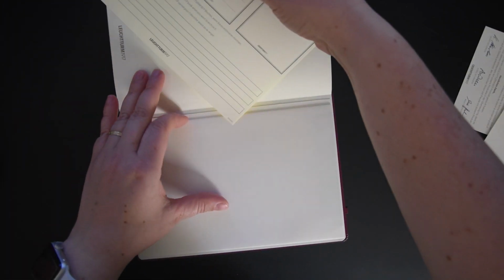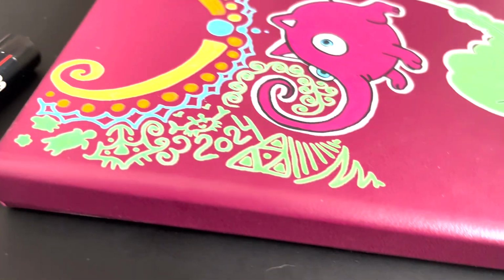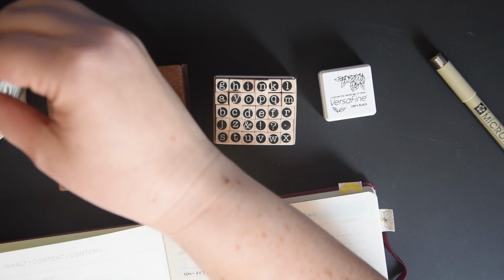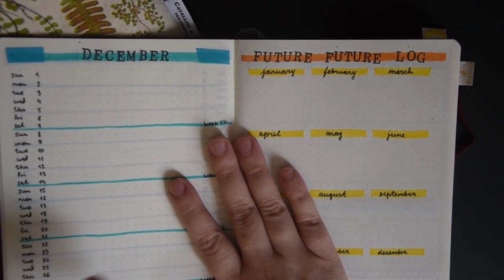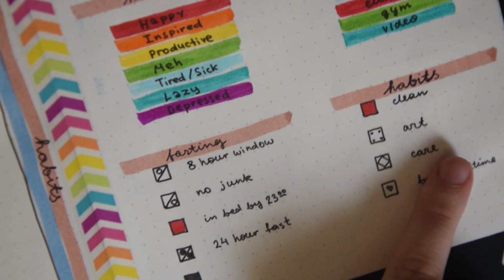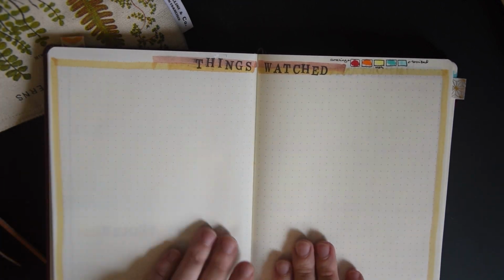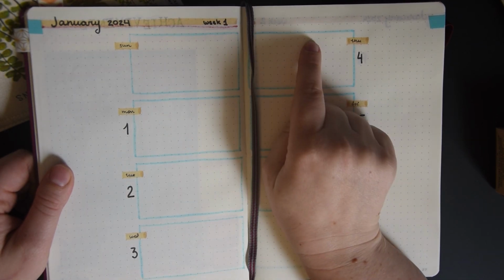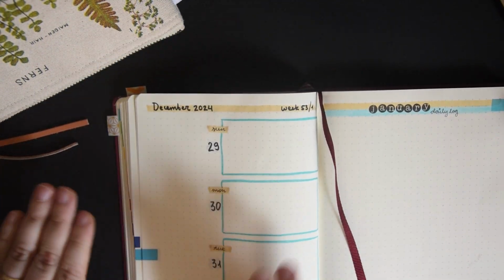My Ultimate Bullet Journal Setup 2024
It is That Time of the Year where we set up our bullet journals, write goal lists, sum up our achievements for the year and generally go mad with washi tape and stickers.

Here's my Ultimate Bullet Journal Setup, which includes but isn't limited to cat drawings, a colour wheel, doodling, oh so many boxes and stamped page titles!

 What are your must have pages and collections? Which tracker works best for you? What is your favourite bullet journal hack?

0:00 Notebook Info
0:59 Posca Activation Sounds
1:21 Cover Decoration Rambles
9:25 Bullet Journal Setup Intro
12:12 Art Supplies
14:28 Index
16:40 Future Log
19:17 Future Future Log
20:23 Trackers Spread
29:05 Weight Graph
29:58 Things Watched
31:54 Important Numbers and Subscriptions
32:45 Projects and D.E.R.P.
34:59 Goals and Achievements
37:27 Weeklies
39:45 Daily Logs
43:16 End Ramble